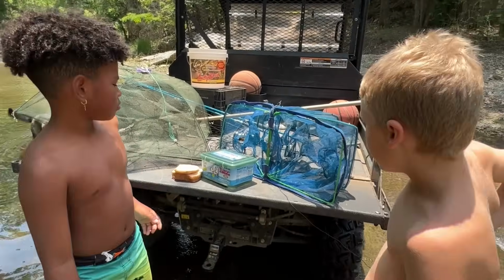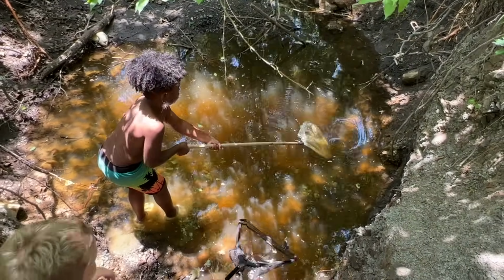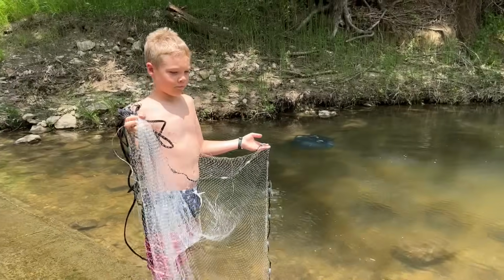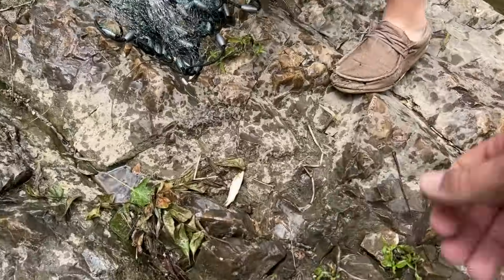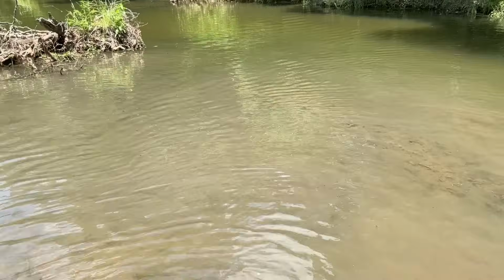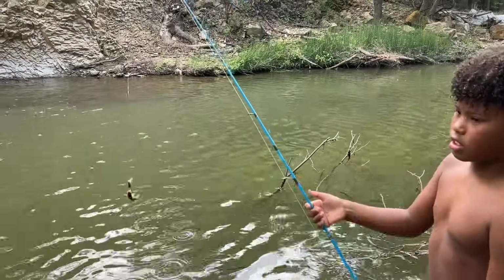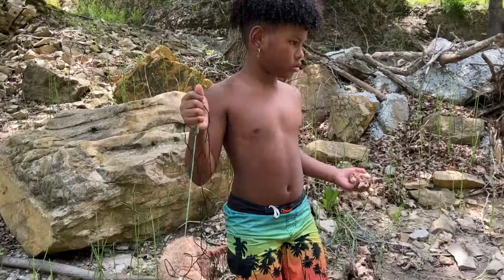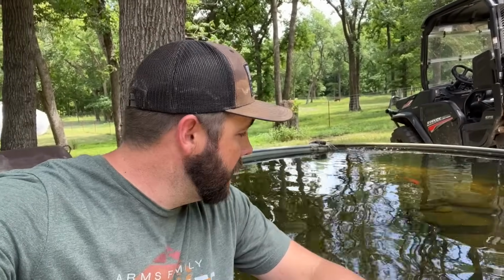Monster Fish Caught in a Minnow Net!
for up to $200 off your Helix Sleep mattress plus two free pillows!